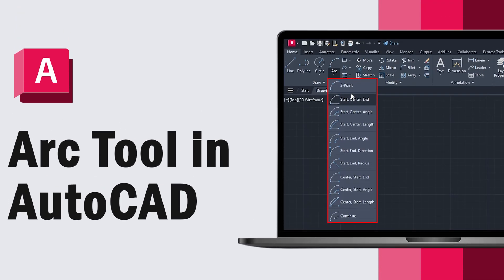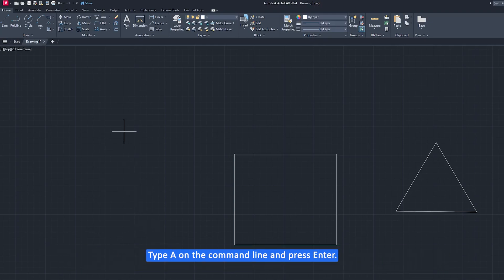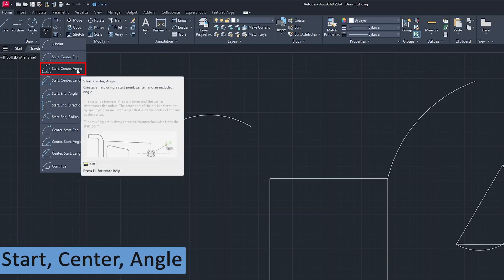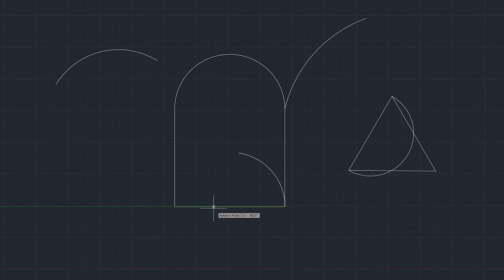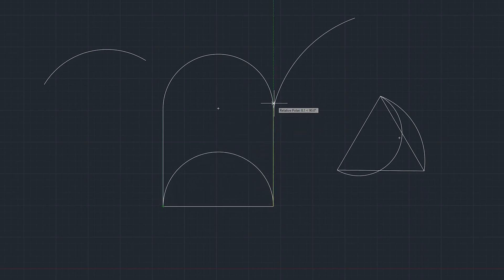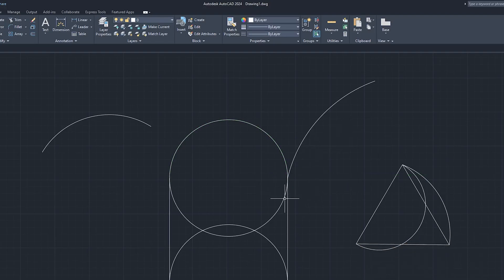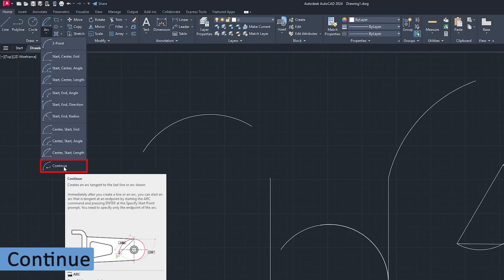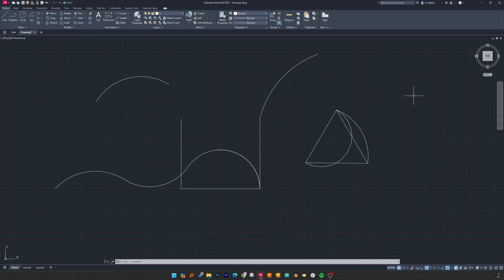How to use Arc Command in AutoCAD - Complete Tutorial | #17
📌Timestamps📌
0:00 - Introduction
0:25 - Starting a New Project & Enabling  Arc Command
0:54 -  1st Arc Command : 3-Point
1:07 - 2nd Arc Command : Start, Center, End
1:26 - 3rd Arc Command : Start, Center, Angle
01:54 - 4th Arc Command : Start, Center, Length
02:27 - 5th Arc Command : Start, End, Angle
02:45 - 6th Arc Command : Start,  End, Direction
03:07 - 7th Arc Command : Start,  End, Radius
03:24 - 8th Arc Command :  Center, Start, End
03:49 - 9th Arc Command :  Center, Start, Angle
04:08 - 10th Arc Command : Center, Start, Length
04:22 - 11th Arc Command : Continue
04:55 - Final Thoughts & Review